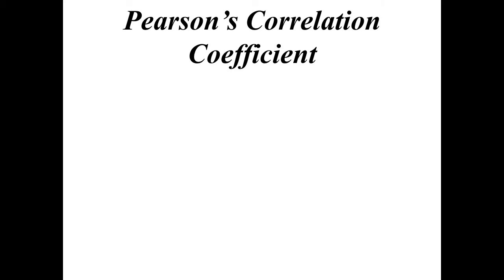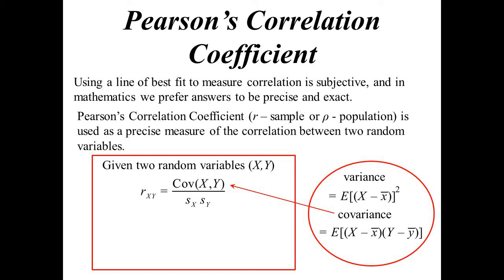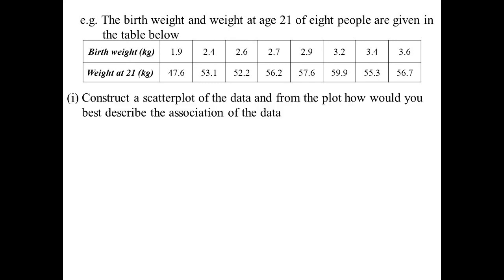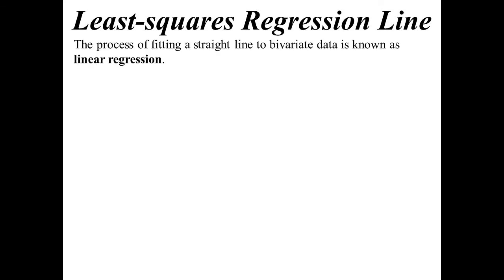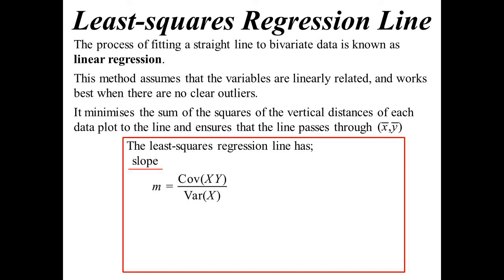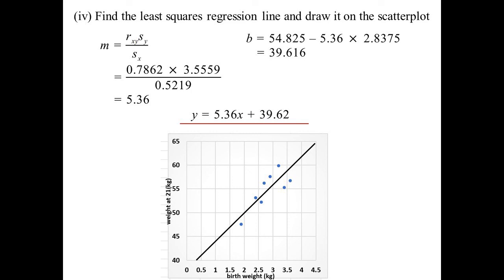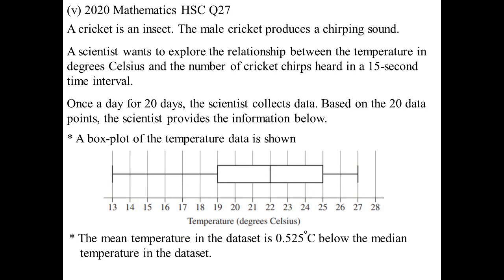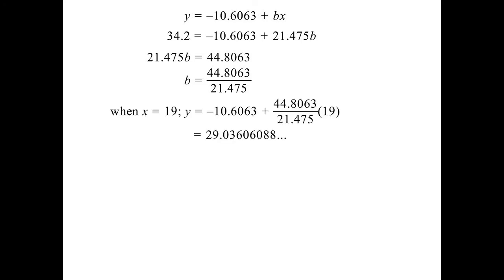12X1 T10 05 pearsons coefficient & regression 2021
A line of best fit is subjective, using Pearson's correlation coefficient, we can create a more precise line of best fit known as the least squares regression line